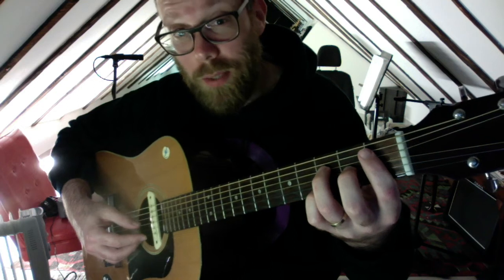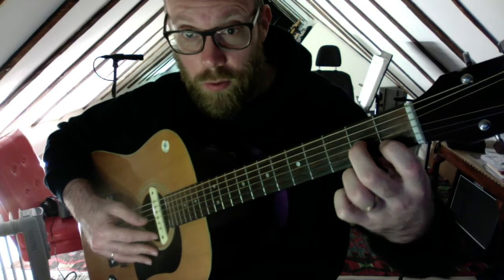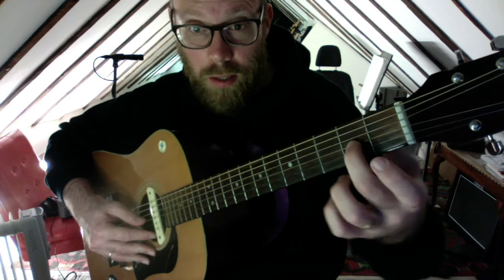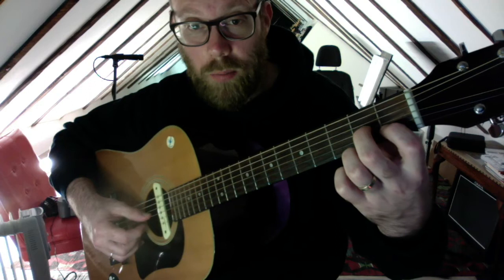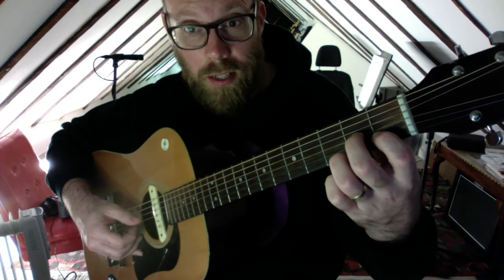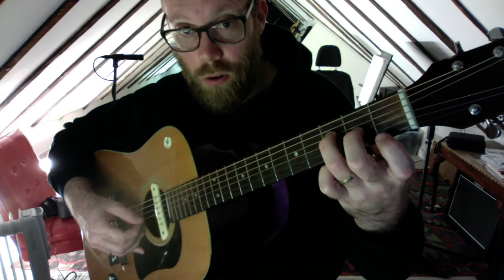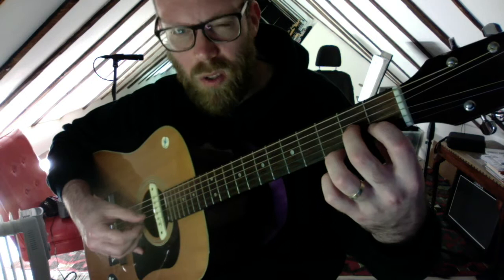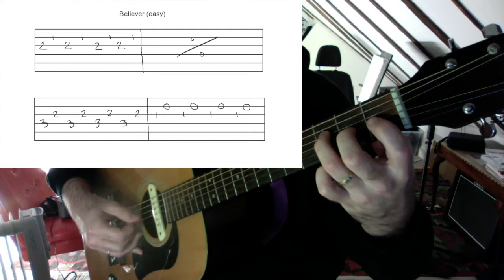How to play the riff from Believer by Imagine Dragons - beginner guitar tutorial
I love how this loops so effortlessly. Once you've got it you'll want to play it for hours!